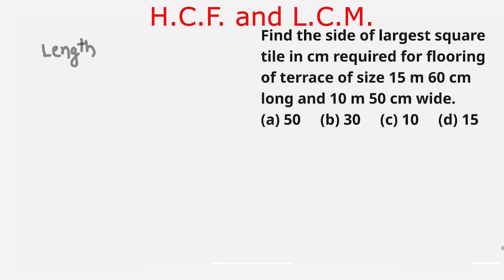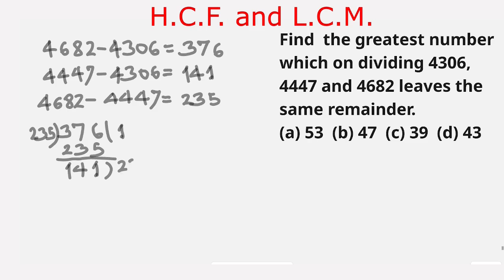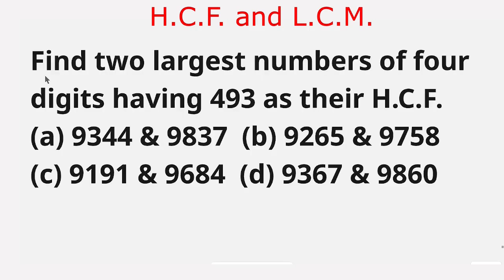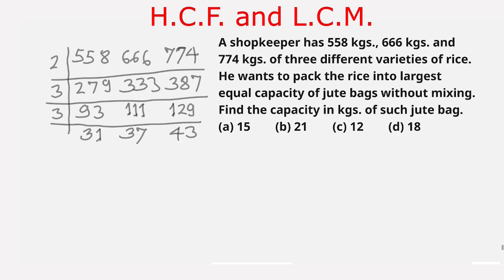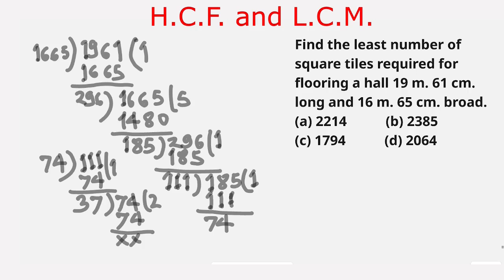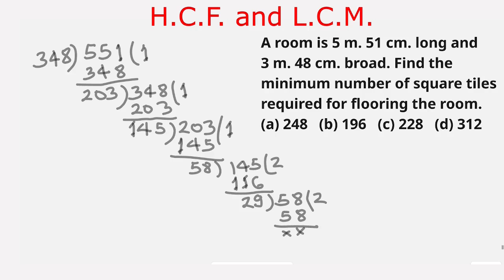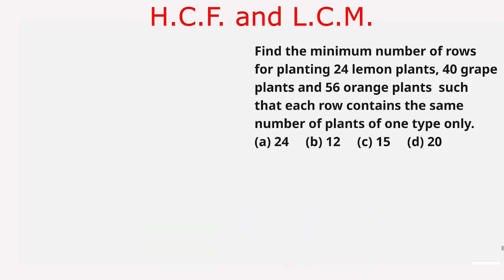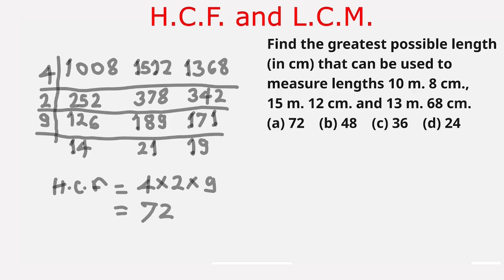H C F and L C M. | Part 3